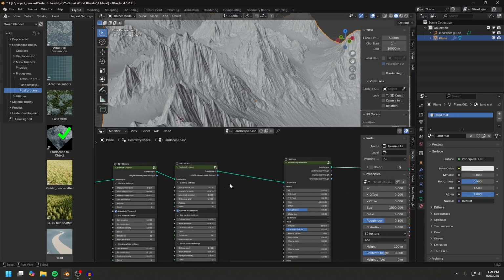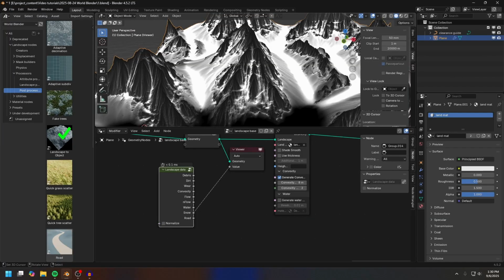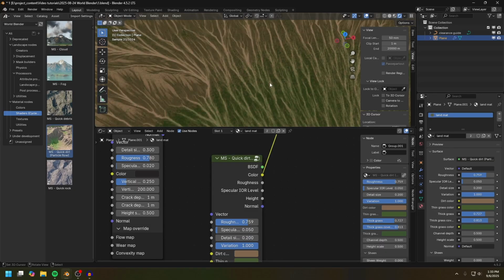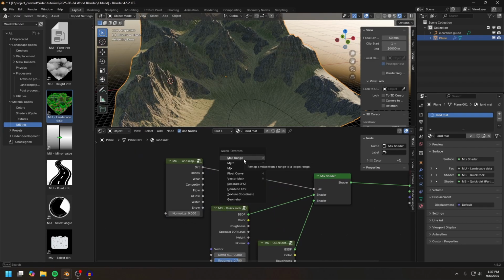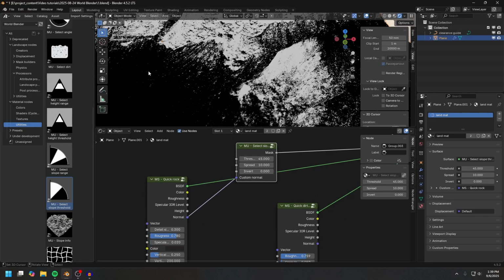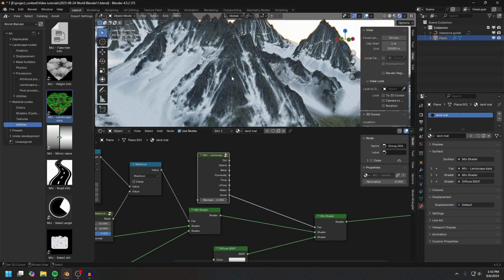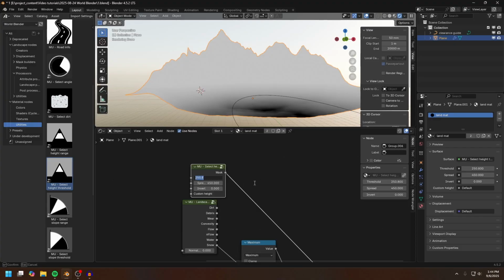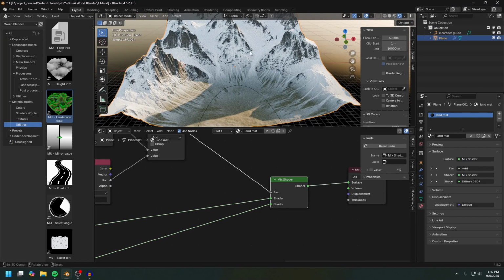Creating Epic Landscape in Blender - Part 2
Part 2 of creating an epic landscape from start to finish right inside Blender